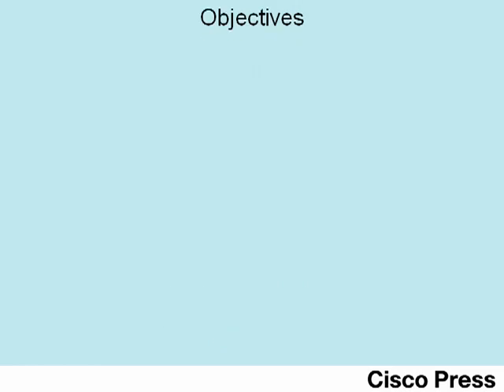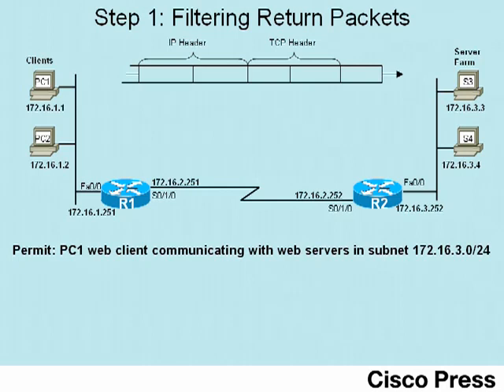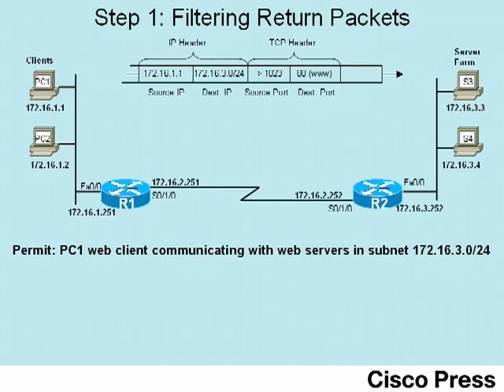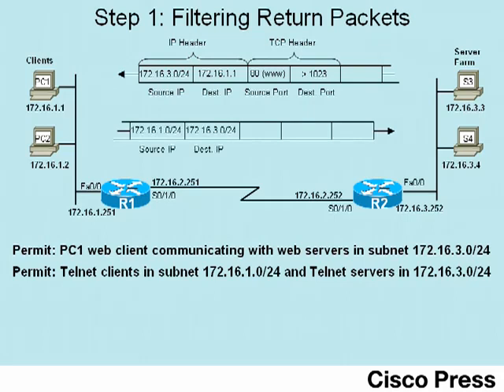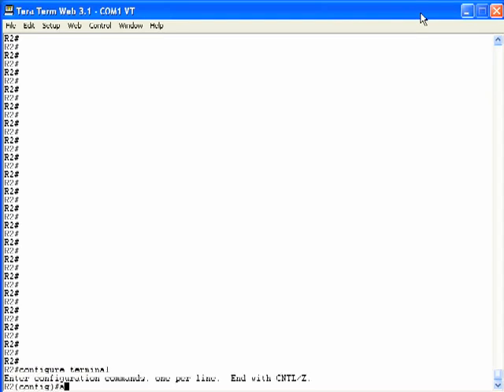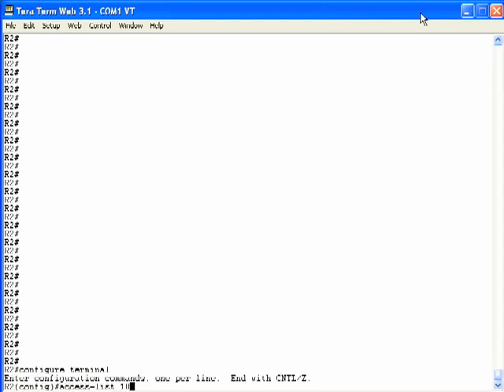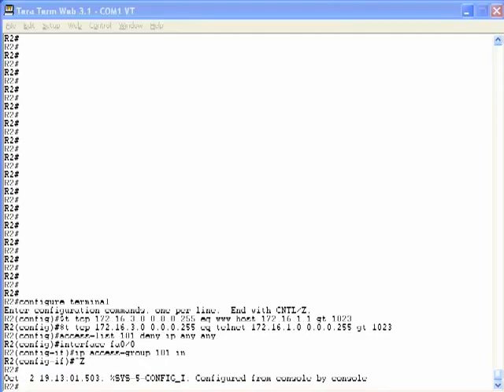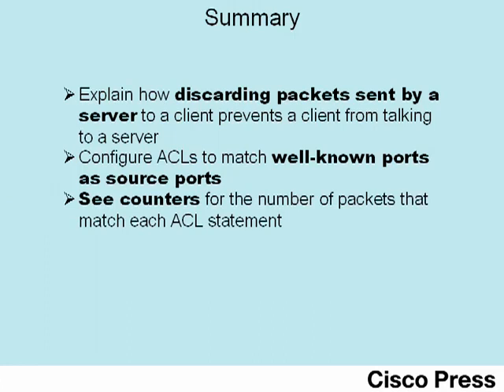CCNA Lab 11 Access Lists II.flv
CCNA Lab 11 Access Lists II